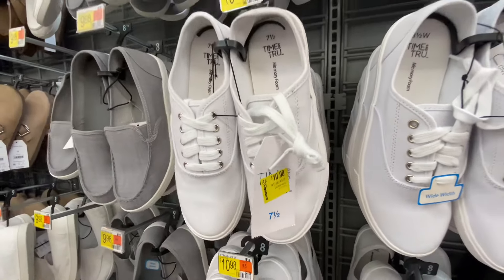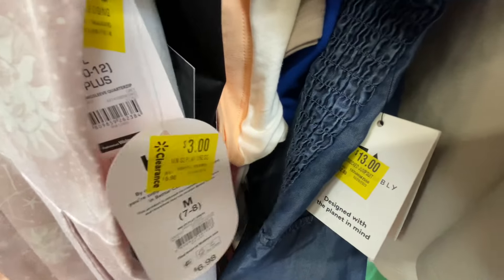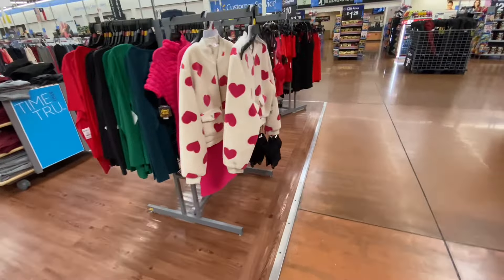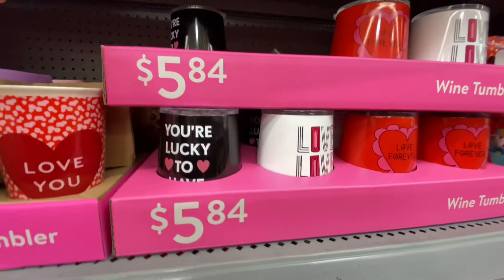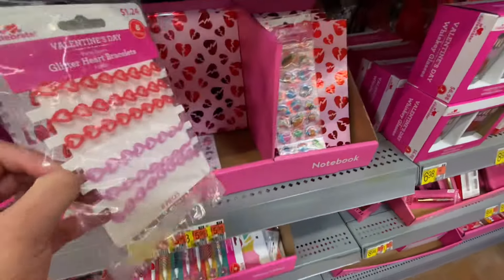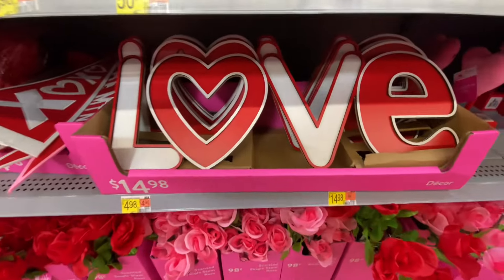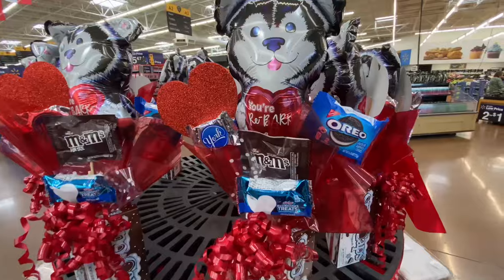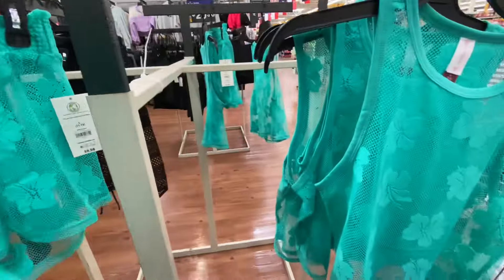Clearance Markdowns at Walmart 🚨 Shop with me at Walmart | Valentines decor 2024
Shop with me at Walmart